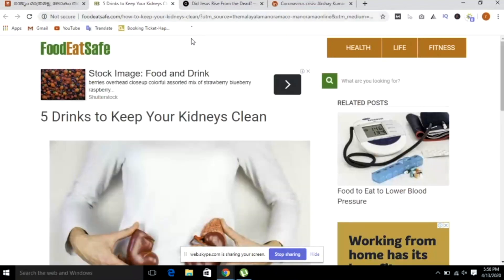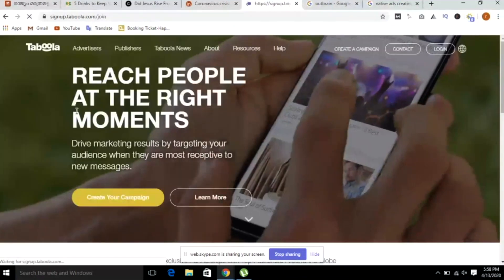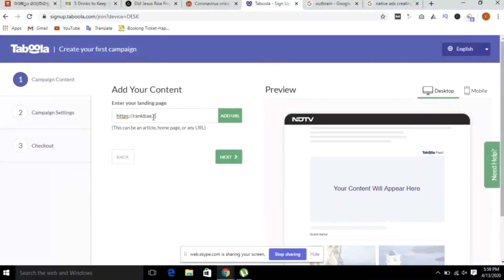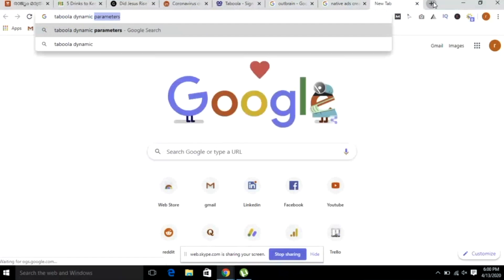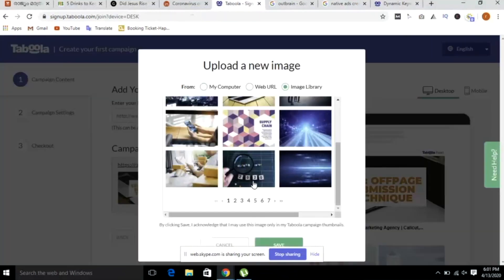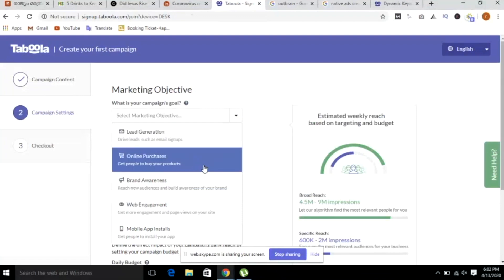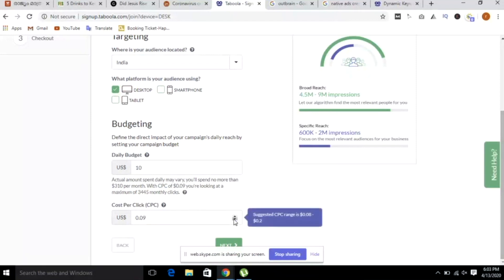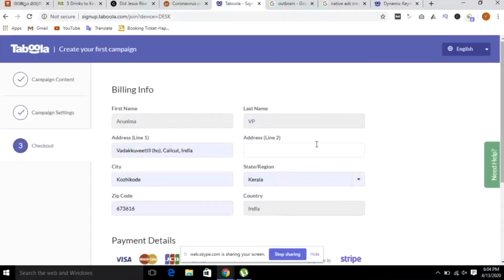How to Setup Taboola Campaign | Native Advertising ( Malayalam) | Taboola Tutorial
Native Ads are a form of Online Ads, were we can target a larger geographical audience based on their interests.
There are so many native Ads creating Platforms. Which are,
Taboola, outbrain, Adsnative, Gravity etc.